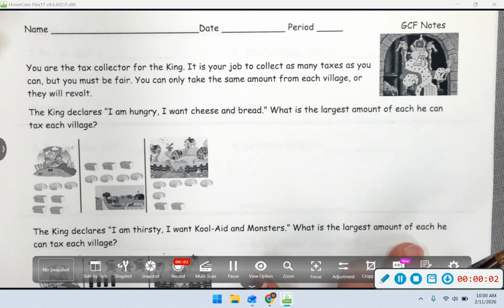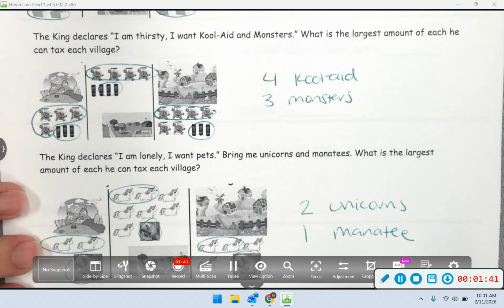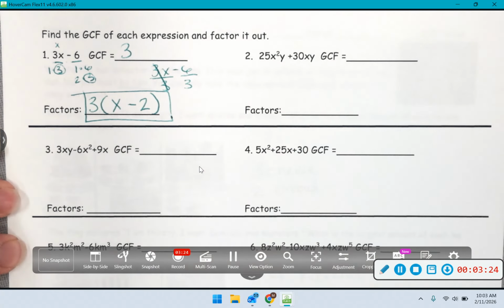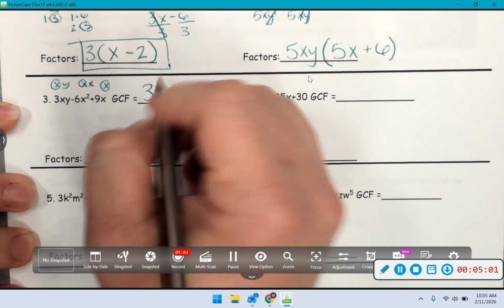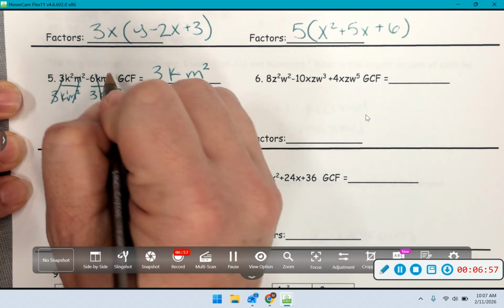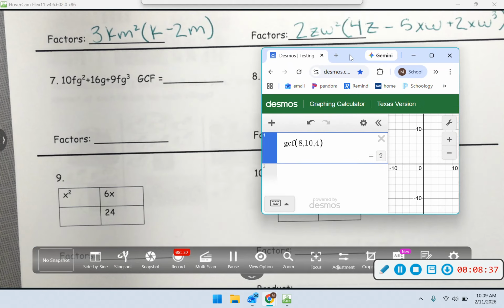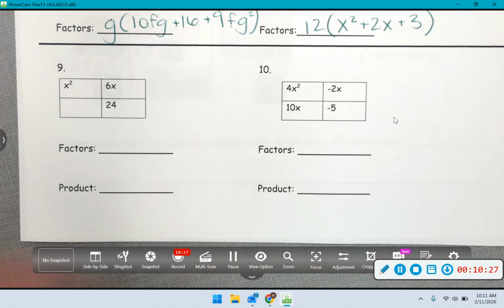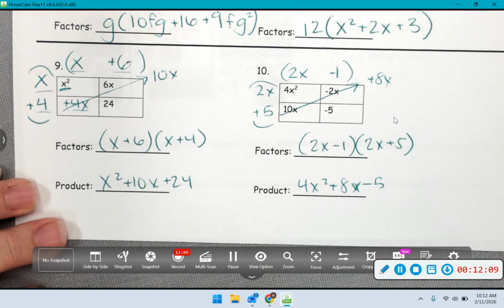CWHS - Algebra 1 - GCF Notes